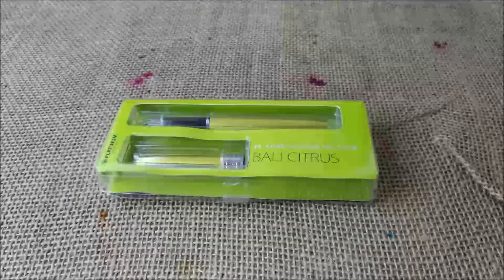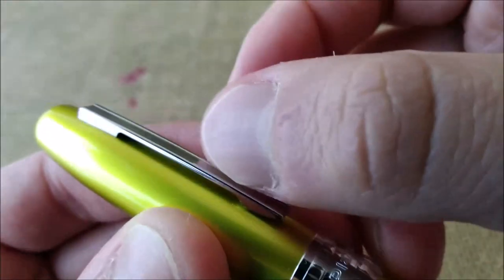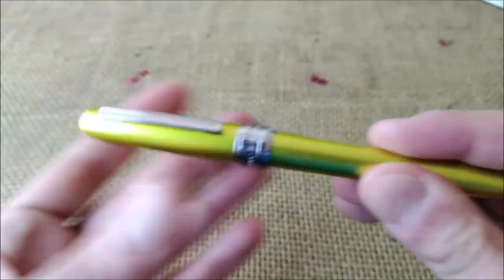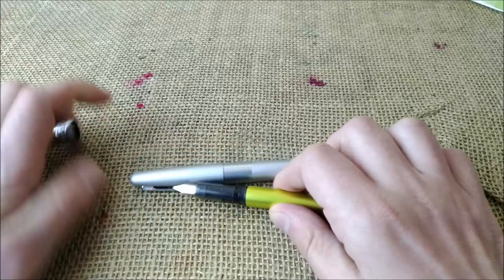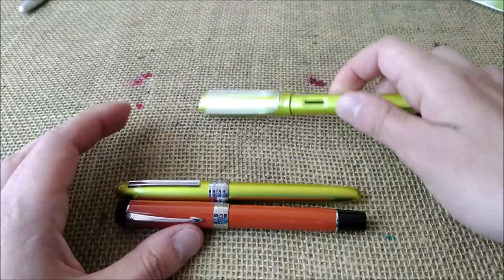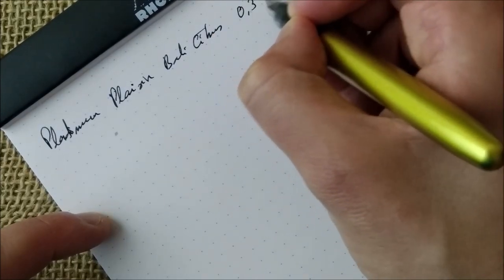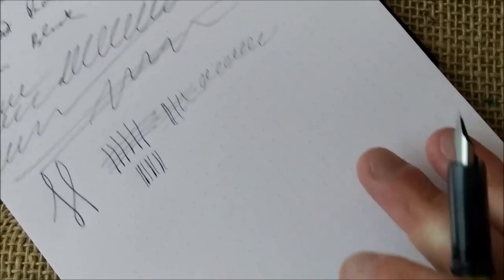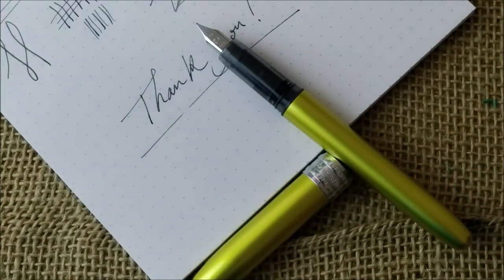Platinum Plaisir Bali Citrus - Review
This is my review of the Platinum Plaisir Bali Citrus fountain pen.